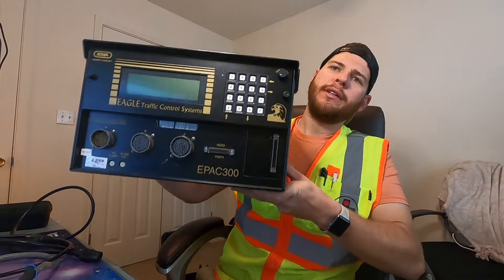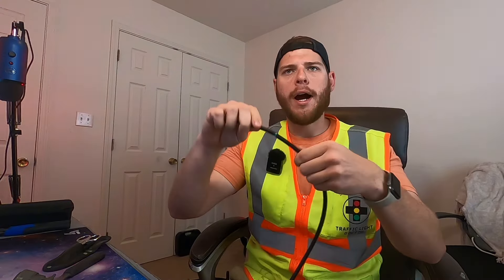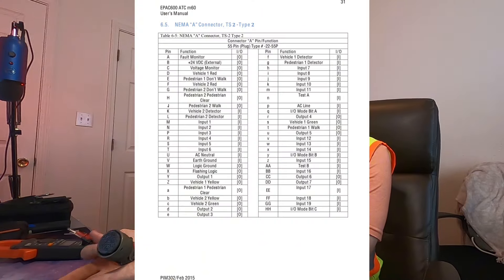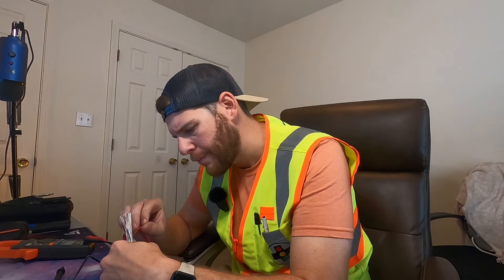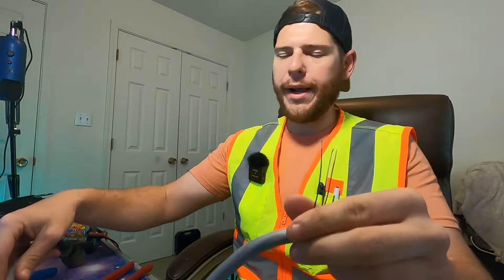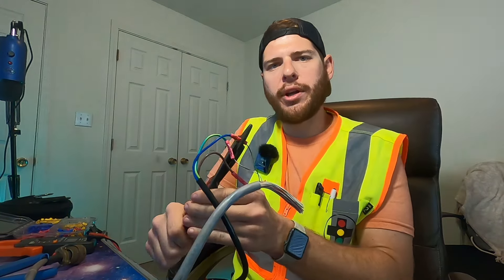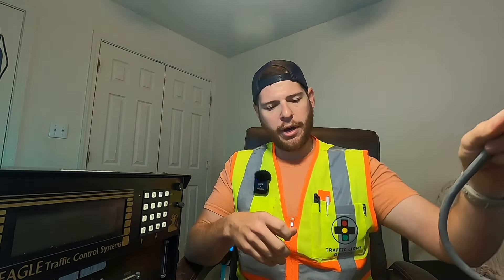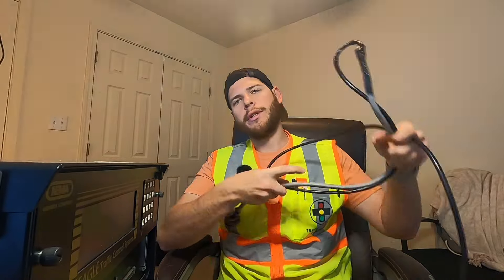Essential Tool for Every Traffic Signal Technician: Must-Haves for Success! Pt.1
Unlock the secrets to efficient traffic signal maintenance with my comprehensive guide! In this video, discover a must-have tool for every Traffic Signal Technician. From diagnostic equipment to safety gear, I cover it all to ensure you’re well-equipped for success on the job. Streamline your workflow and enhance your skills with these essential recommendations. Watch now and elevate your expertise in traffic signal technology!